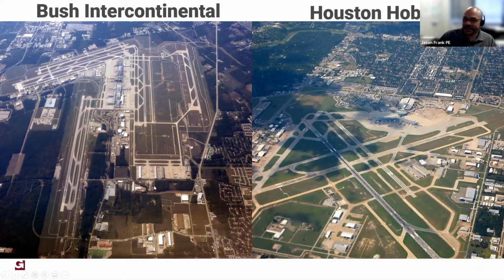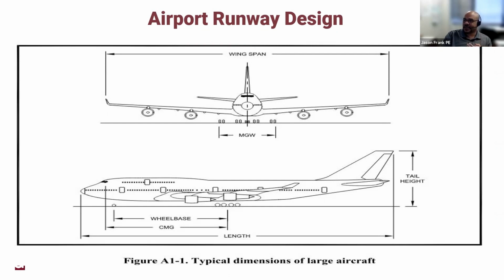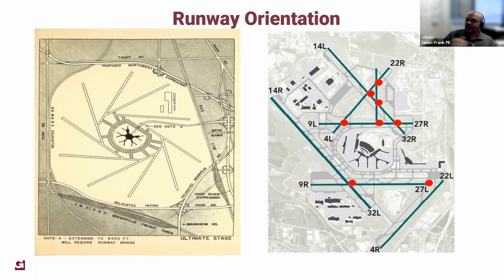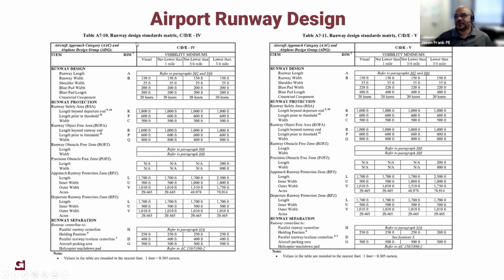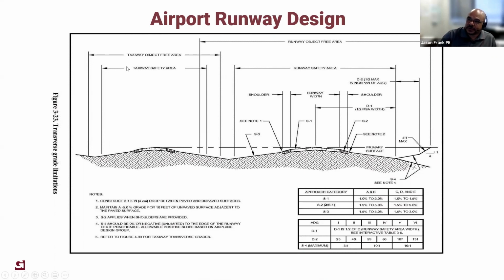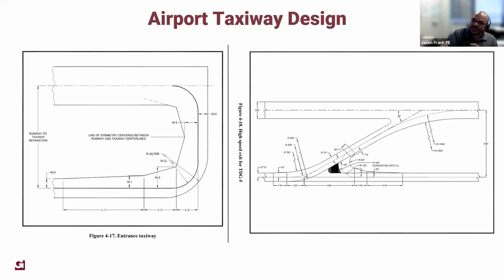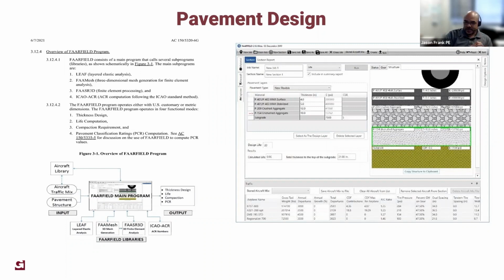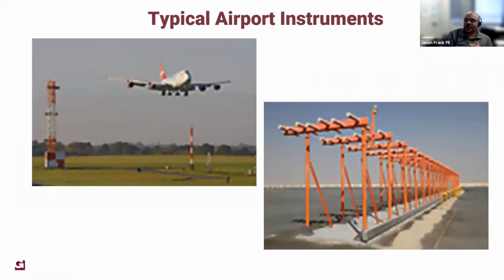Introduction to Airport Design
Presented by Jason Frank PE (Senior Project Manager & South/Southeast Aviation Lead for Garver).

ASCE Texas Section Technical Webinar. November 9, 2021.